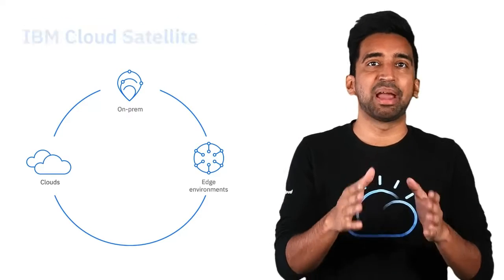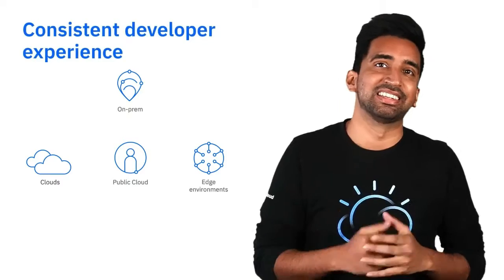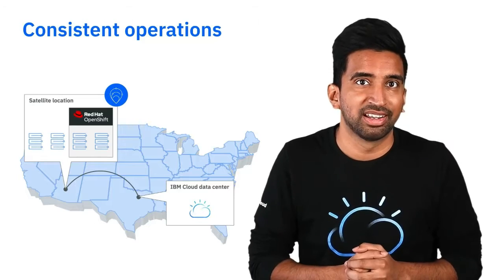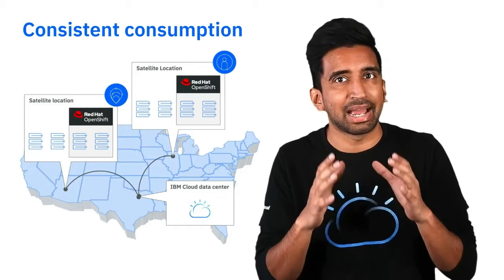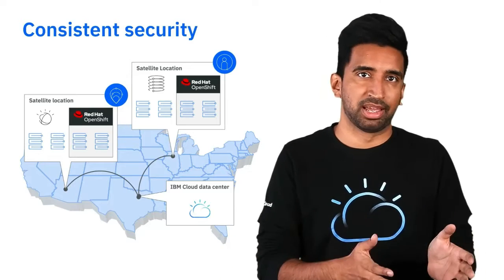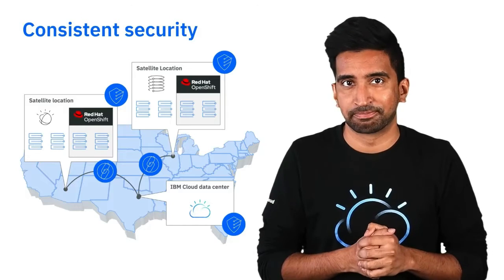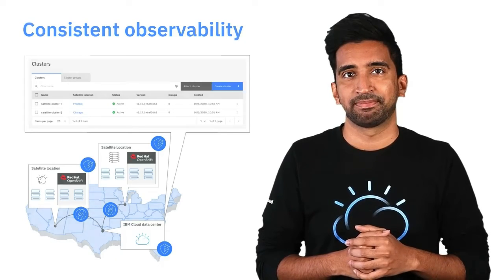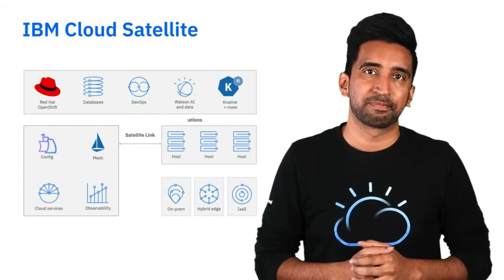IBM Cloud Distributed Model